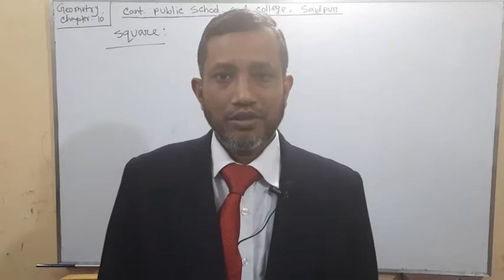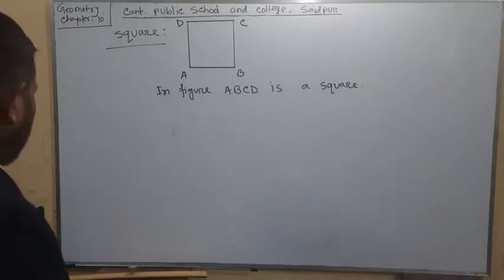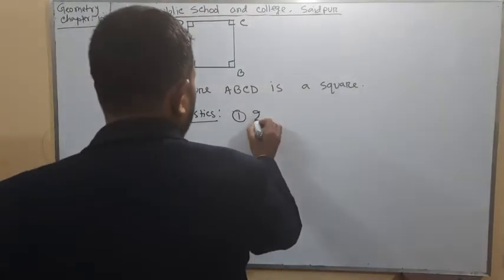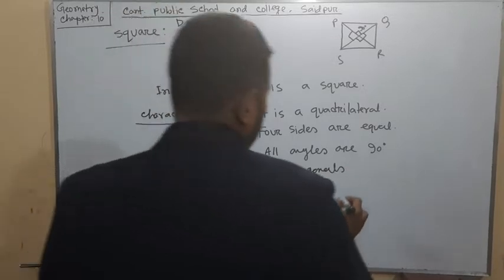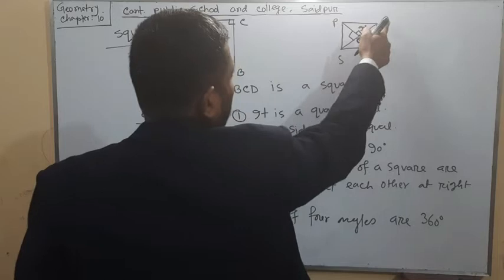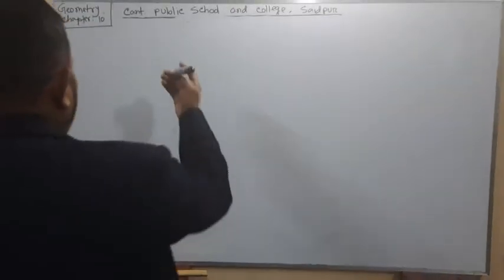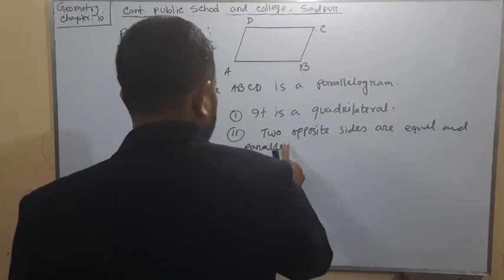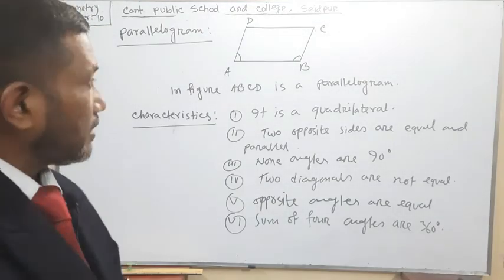EV Class V: Mathematics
Md. Rafiqul Islam
Lecturer
Cantonment Public School & College, Saidpur